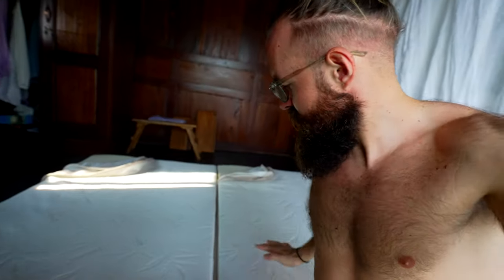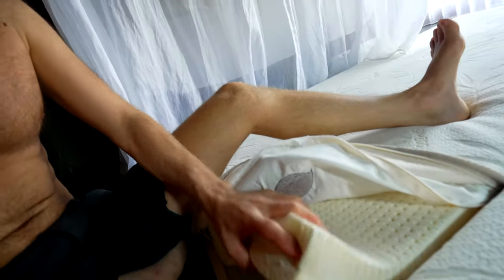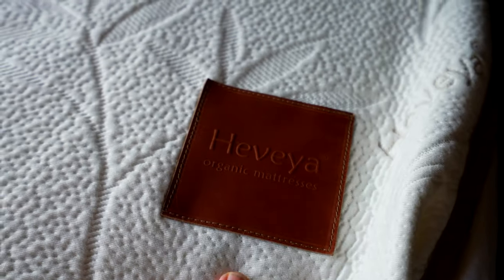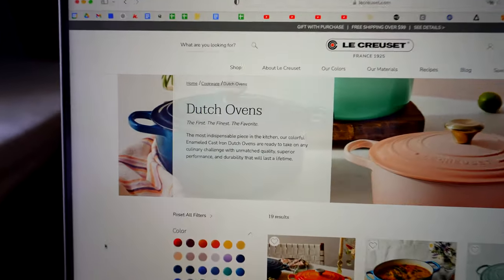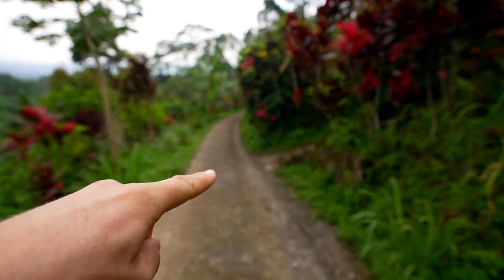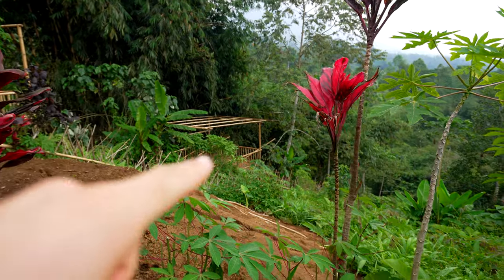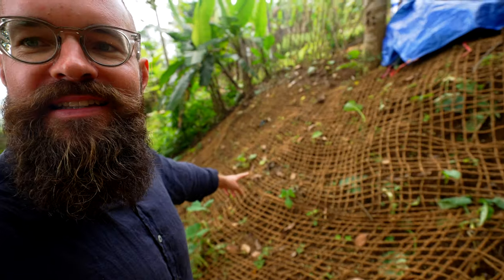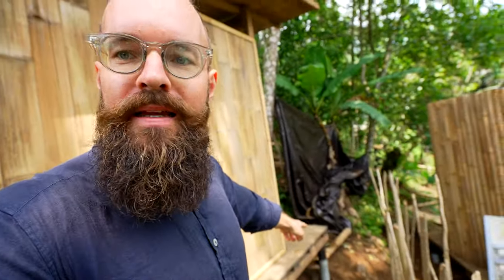#111 Seeing the huge progress on the land for the first time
For the past 3 1/2 weeks while my foot was regenerating I haven't been on the land. Today I saw the amazing progress there for the first time. So much has changed!
We have our first proper building, almost all the tent platforms ready, a composting toilet, a shower cabin and so much more. And we are just getting started with our river sauna. Exciting!

Apply for our next cohort of the incubator for birthing a more beautiful world:

CUSTODIA LAB is the digital hub for custodianship, our community of practice. Learn more about it:

Download my book "Gaia's Custodians - The emergence of a novel kind of human". It's a gift.